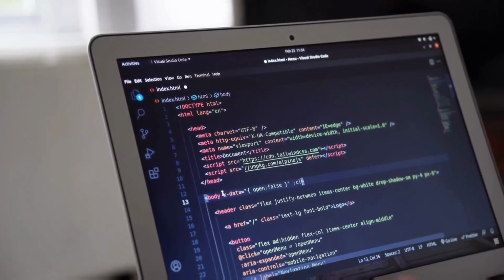Update multiple files in prisma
**Introduction:**

Welcome to today's video, where we're going to explore one of the most powerful features in Prisma: updating multiple files at once! If you're working on a large-scale project or managing multiple data sources, this feature is an absolute game-changer. In this video, we'll dive into the world of Prisma and show you exactly how to update multiple files efficiently.

Whether you're a seasoned developer or just starting out with Prisma, this topic is crucial for anyone looking to streamline their workflow and boost productivity. So, let's get started!

**Main Content:**

So, why do we need to update multiple files in Prisma? Well, imagine working on an e-commerce application that has thousands of products listed across different categories. Each product might have its own set of details, such as pricing, descriptions, and images. Now, what if you wanted to change the currency for all the products from USD to EUR? That's a lot of manual work!

This is where Prisma comes in handy. By using Prisma's powerful update features, we can modify multiple files at once with just a few lines of code. But before we dive into that, let's talk about what makes this feature so special.

Prisma allows us to define our database schema as a series of interconnected models. These models are the building blocks of our application and contain all the necessary information for Prisma to understand how our data should be structured.

When we want to update multiple files, Prisma uses its built-in mapping capabilities to identify which fields in our models correspond to specific columns in our database tables. This means that by updating a single model, we can automatically update all related records across multiple files!

But here's the catch: we need to specify exactly how Prisma should handle these updates. Do we want to overwrite existing data? Append new information to what's already there? Or maybe perform some calculations before writing it back to the database?

This is where things get really interesting, because Prisma gives us a range of tools and options for customizing our update operations. From simple field-by-field replacements to complex aggregation functions and even dynamic SQL queries – we have an incredible amount of control over how our data gets updated.

So let's talk about some practical examples of how this works in action. Suppose we're working on that e-commerce application I mentioned earlier, and we want to change the currency for all products from USD to EUR. We can create a Prisma model that specifies which fields should be updated, and then use Prisma's built-in functions to perform the necessary calculations.

For instance, if our product prices are stored in a field called `priceUSD`, we could define an update operation that takes this value, converts it to euros using some external exchange rate API, and writes the result back into a new field called `priceEUR`.

Not only does Prisma handle all the heavy lifting for us – from fetching data to mapping fields – but by encapsulating our logic within these models, we can easily reuse them across multiple parts of our application. This is seriously powerful stuff!

**Key Takeaways:**

So what are the most important things to remember when updating multiple files in Prisma?

* First and foremost, understand your database schema! Before you start updating anything, make sure you have a solid grasp on how your models relate to each other.
* Choose the right update strategy for the job. Do you need to overwrite existing data? Append new information? Or perform some calculations before writing it back?
* Don't be afraid to get creative with Prisma's built-in functions and tools! From aggregation functions to dynamic SQL queries – there are countless ways to customize your updates.

**Conclusion:**

And that's a wrap, folks! We've explored the amazing world of updating multiple files in Prisma, covering everything from why this feature is so important to how we can use it to streamline our workflows and supercharge our productivity.

If you're excited about what you've learned today – and I hope you are! And if there's something specific you'd love to see covered in future videos, don't hesitate to let me know!